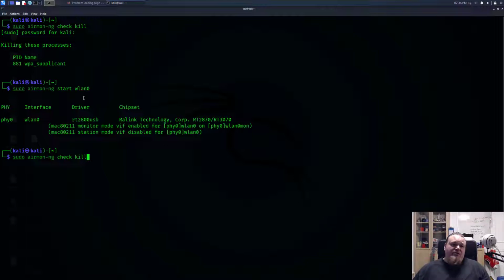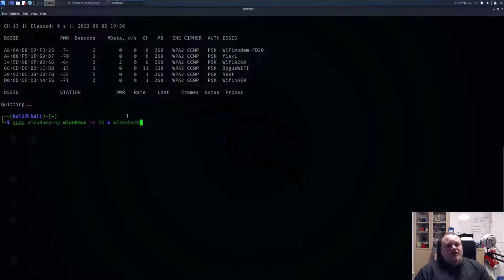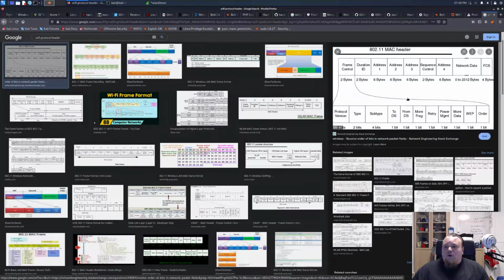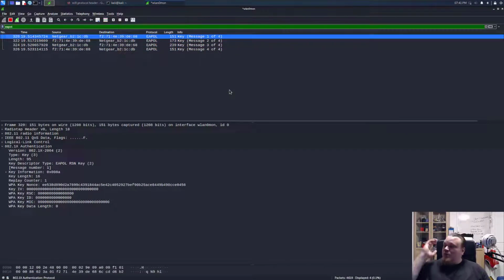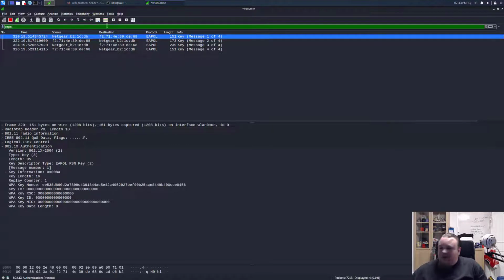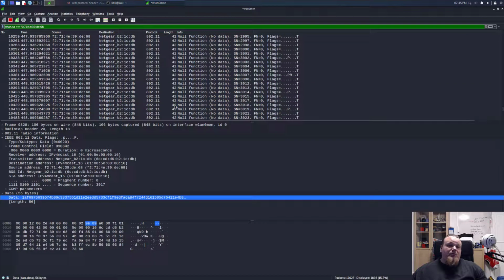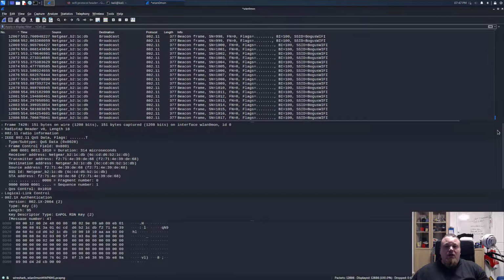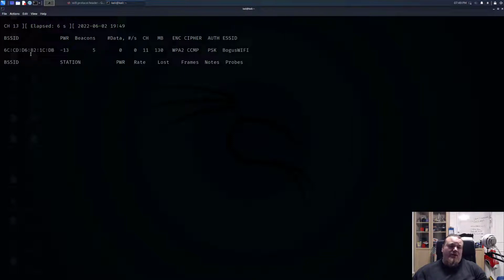WIFI - Wireshark packet sniffing / interception - WIFI Analysis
WIFI - Wireshark packet sniffing! Short and to the point. In this video I will show how the WIFI traffic looks like in Wireshark.

Free WIFI - Hacking WIFI connections - Cracking WIFI Password - It is too easy!

Sniff Passwords From Smartphones or other devices with Half-Handshake Attack

aircrack-ng
wifi cracking
free wifi
crack wifi password